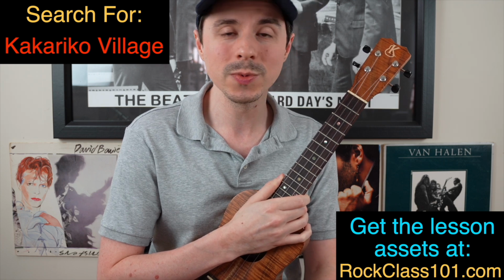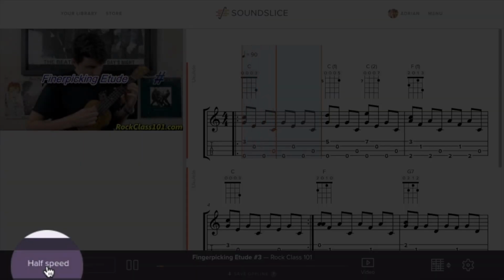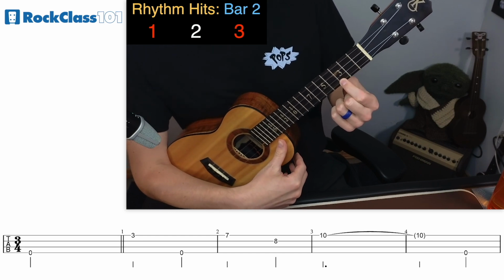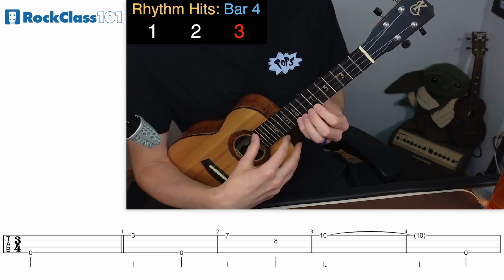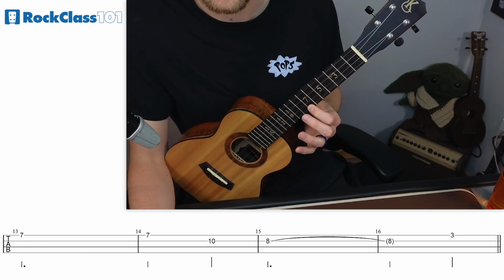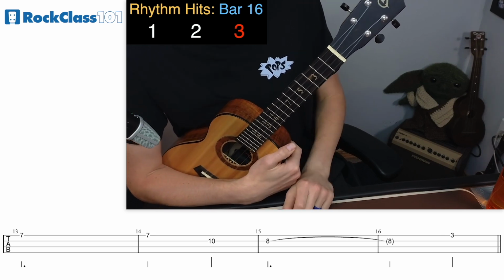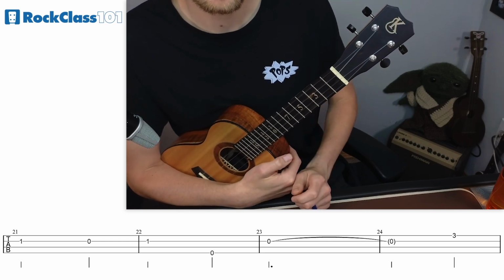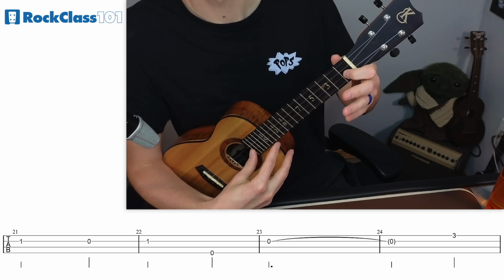"Kakariko Village" from The Legend of Zelda || Easy Ukulele Duet Tutorial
🔥 HELPFUL TIPS 🔥

We’ve arranged this beautiful song from The Legend of Zelda as a beginner-friendly duet. One ukulele plays the melody entirely as single notes, while the other fills in the harmony with chords. In the original recording, the chords are arpeggiated, but for this arrangement, they are strummed once and sustained throughout the entire measure.

🔥 LEARN MORE SONGS FROM ZELDA 🔥